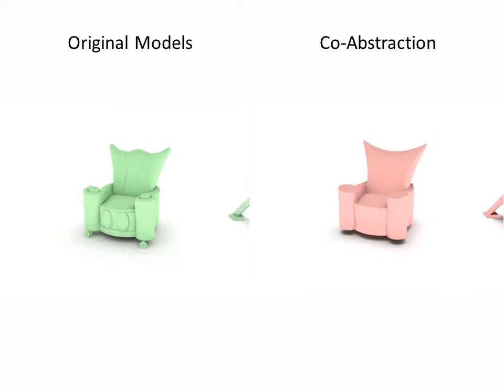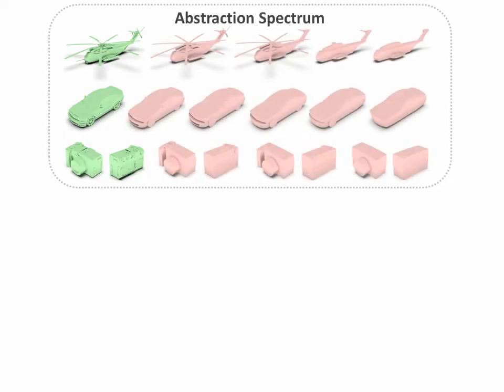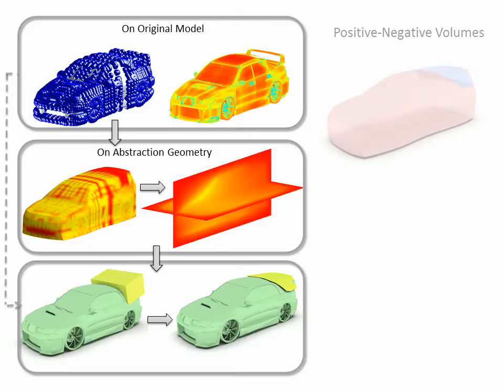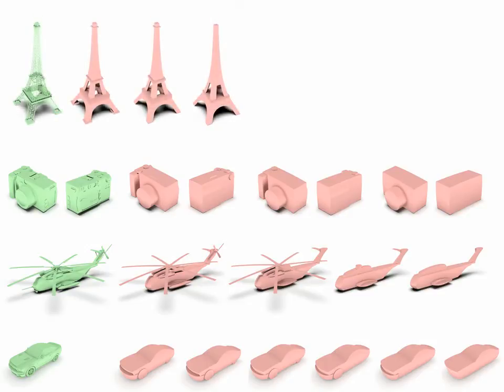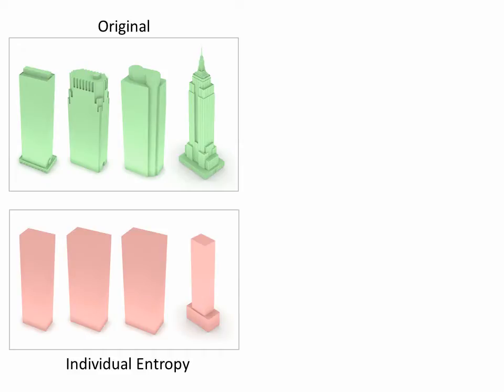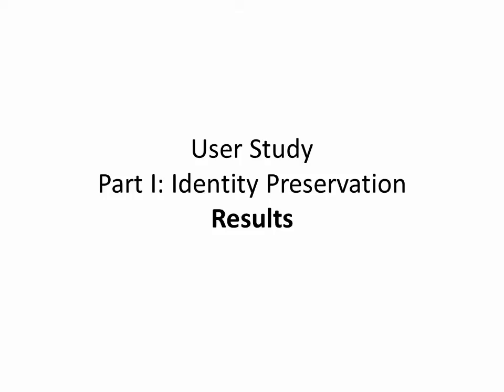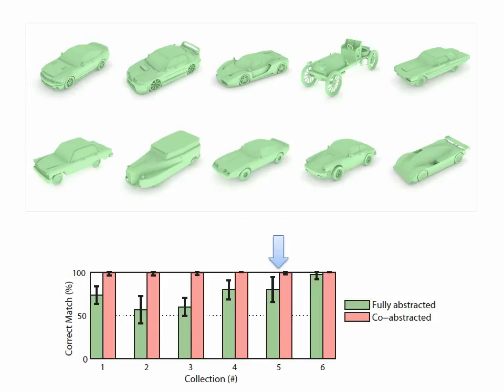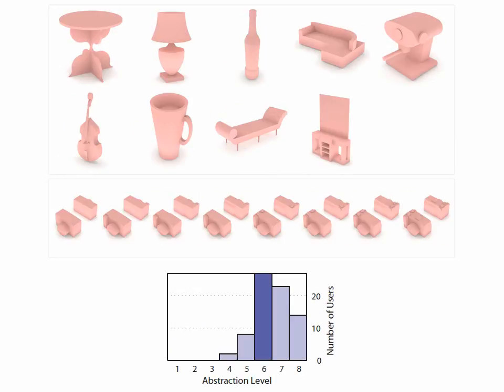Co-Abstraction of Shape Collections (SIGGRAPH ASIA 2012)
Yumer, M.E., Kara, L.B., "Co-Abstraction of Shape Collections",  ACM Transactions of Graphics 31(6), Proceedings of SIGGRAPH Asia 2012.